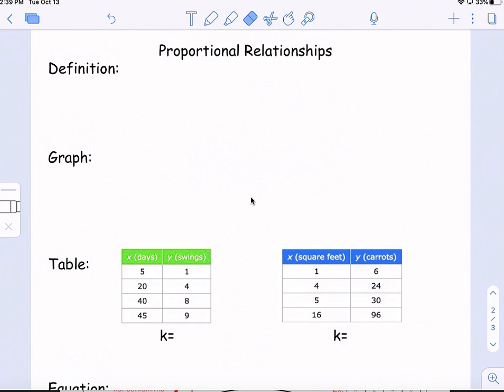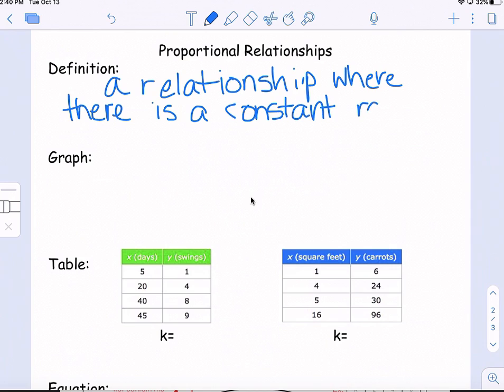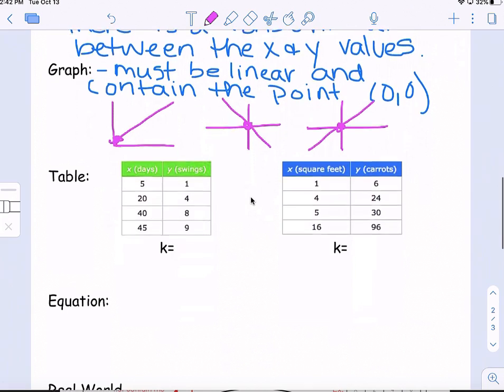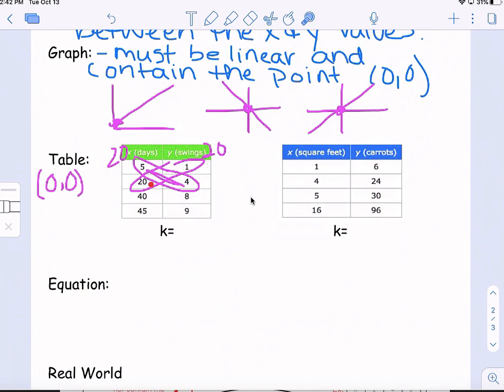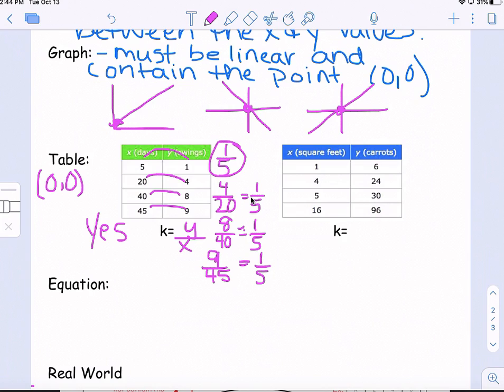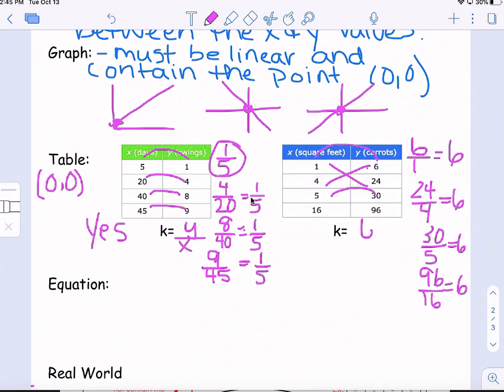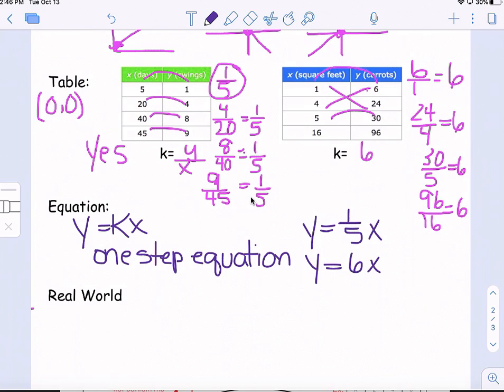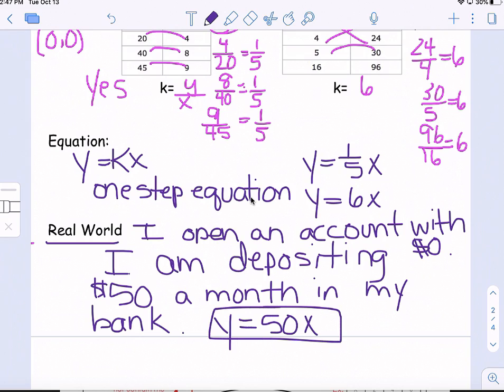10/28 Proportional situations